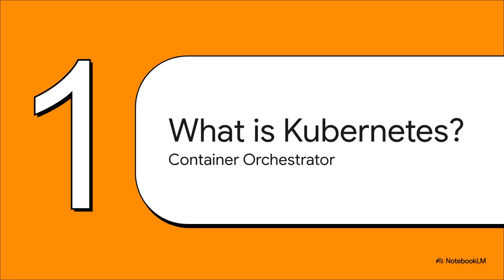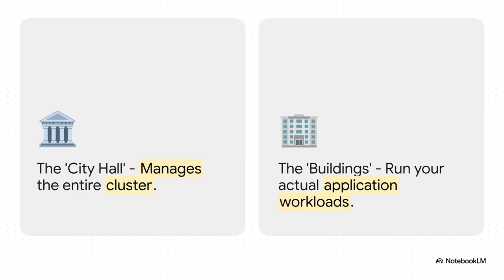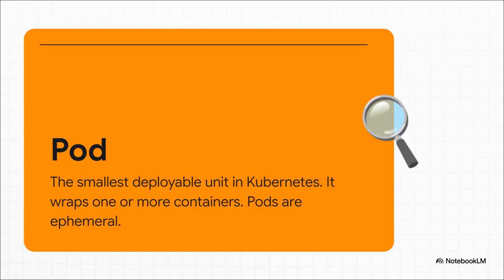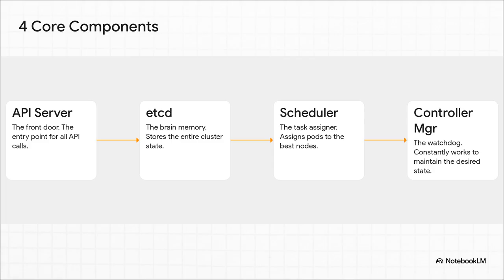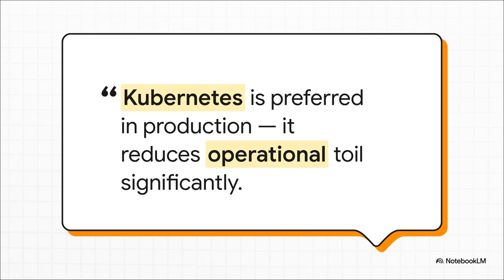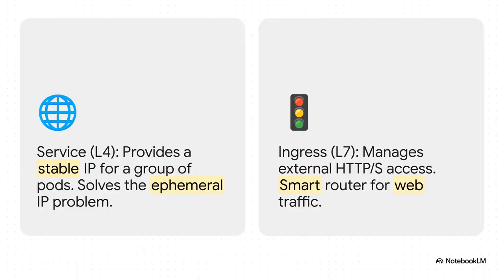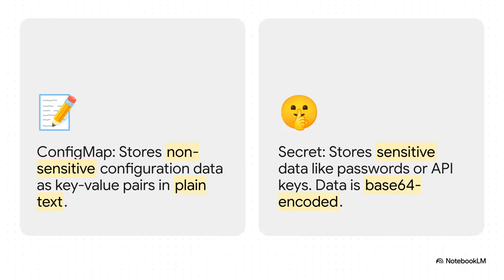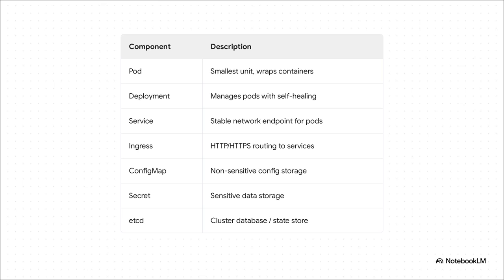Kubernetes Explained in simple way